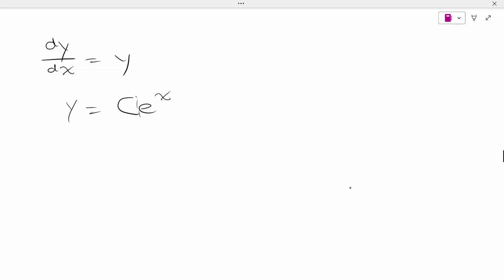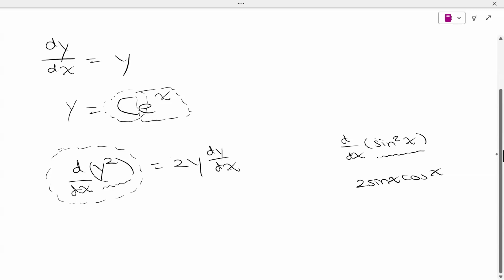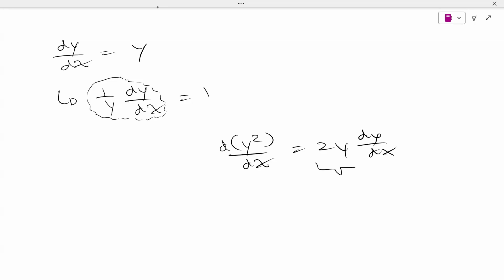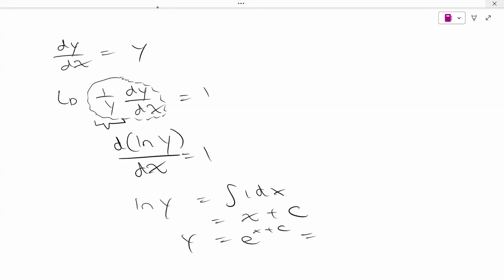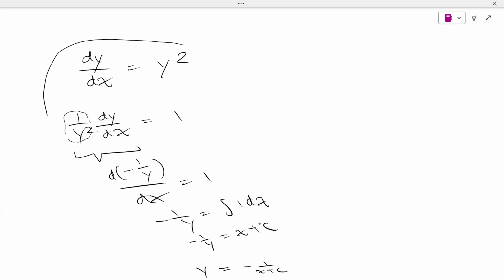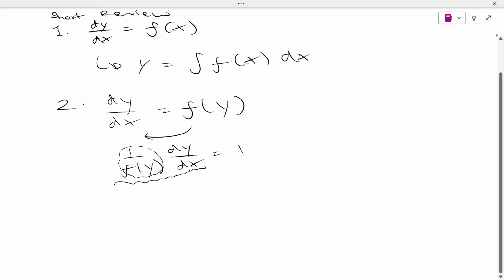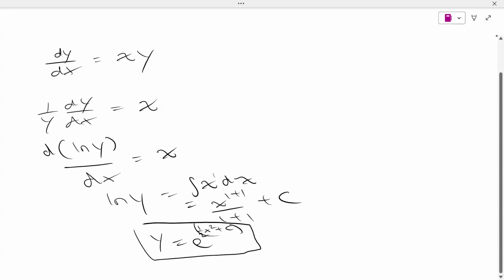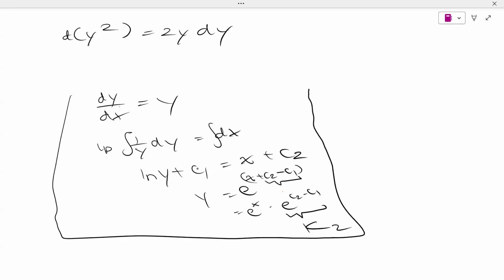Intro to DEs: 3. Review of implicit differentiation and intro to separable differential equations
First attempts of actually solving differential equations (that aren't just integrals with respect to x) from scratch!

1:07 Review of implicit differentiation
4:32 Legitimately solving dy/dx = y
8:21 Second example (dy/dx = y²)
10:31 Short Review (Checkpoint)
12:40 Third example (dy/dx = xy)—separable differential equations!
14:31 Explaining separable equations
15:09 A more conventional way of writing down solutions for separable equations

Foreword on this series:
Differential equations play an important role in our daily lives, as evident by their many applications in various disciplines ranging from science to engineering to economics. But they also constitute some of the most difficult mathematics ever conceived by mankind. So in this series I hope to de-alienate this beast of a topic and make some of its most infamously head-scratching concepts discernable to a more general audience. I aim to cover everything from first-order linear, second-order linear, separable, and exact ordinary differential equations, and also system of differential equations as well as partial differential equations and Fourier series.